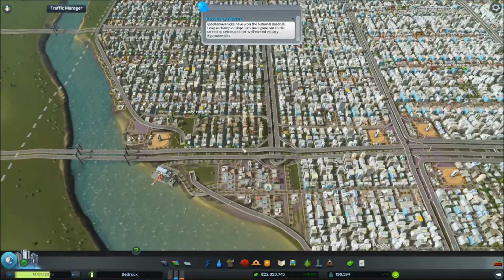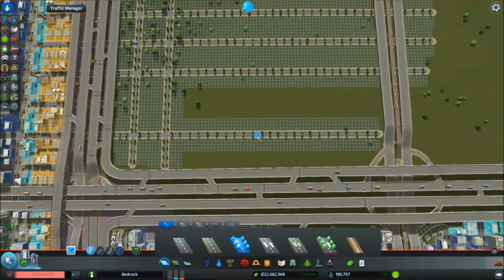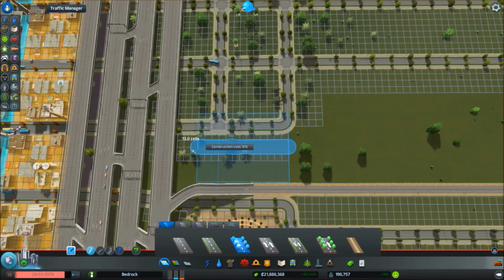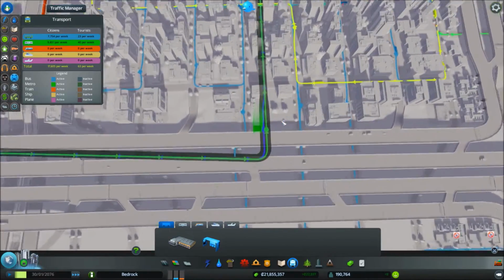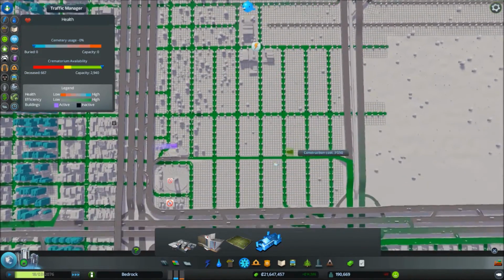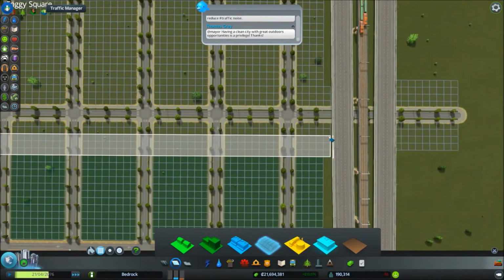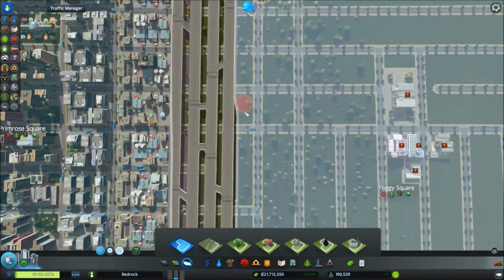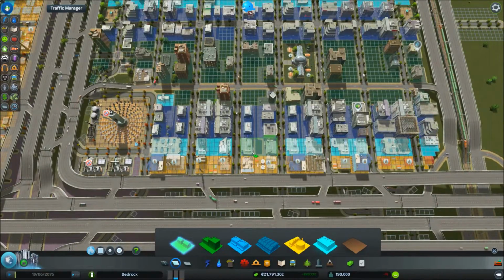Cities Skylines Road to 1 Million(HM) EP 67 Zoning the new expansion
In this video I finish construction and start zoning the new expansion to the city. Game v1.1.0